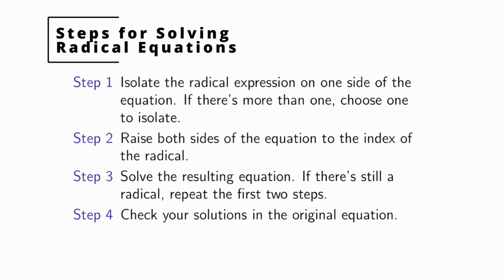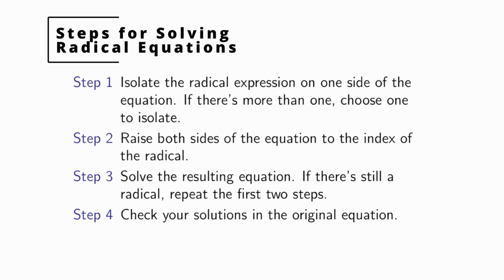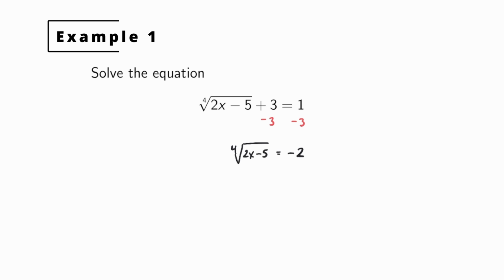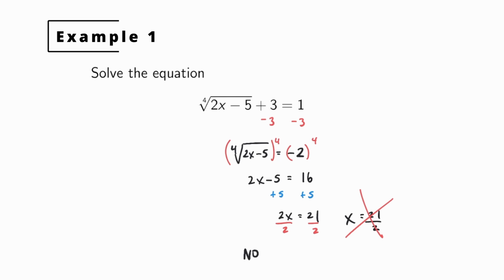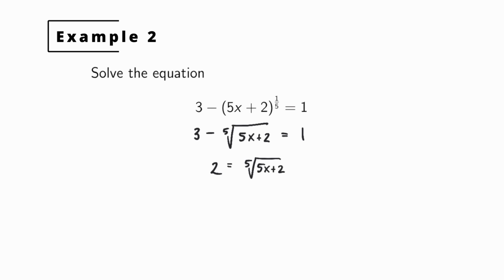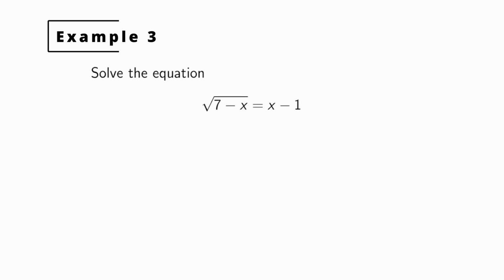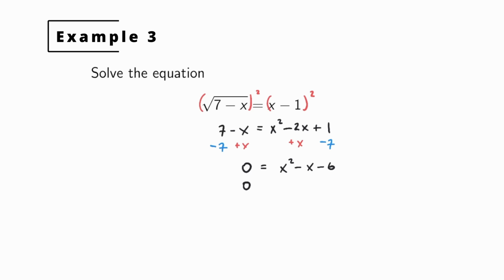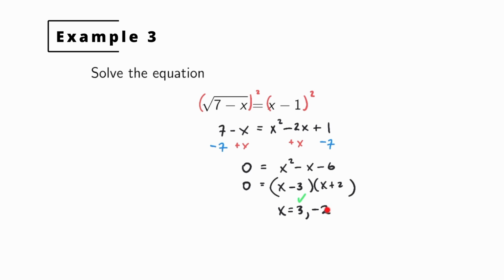Radical Expressions 7: Solving Radical Equations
In this video, we learn to solve equations that contain radical expressions. It is assumed the viewer is familiar with simplifying radical expressions, and solving linear and quadratic equations.

0:00 - Intro
0:09 - Solving Radical Equations
2:00 - Example 1
4:05 - Example 2
5:34 - Example 3